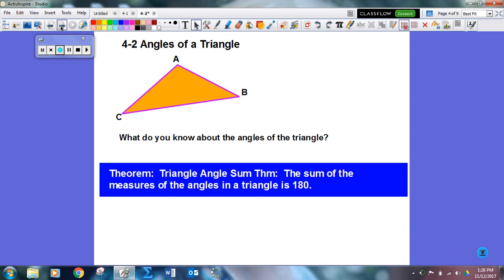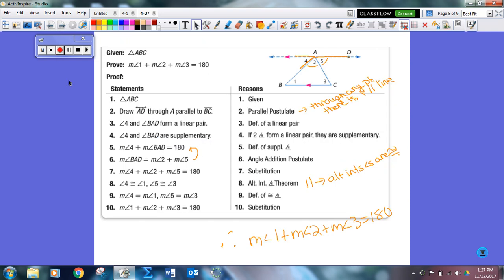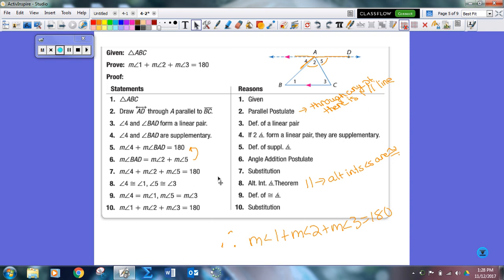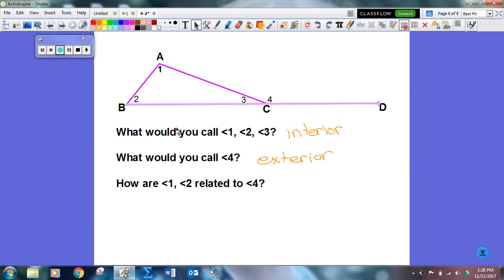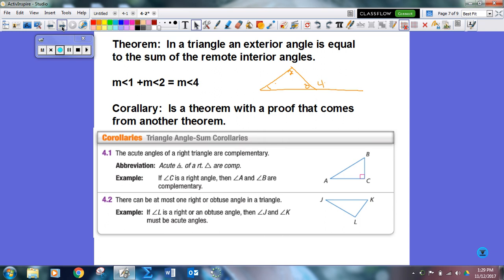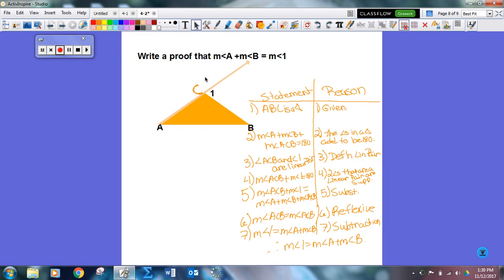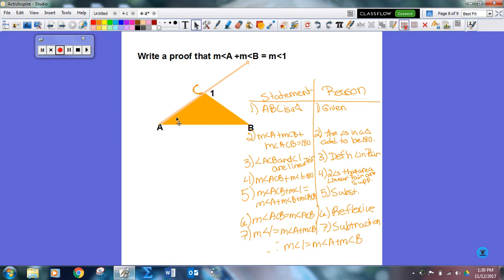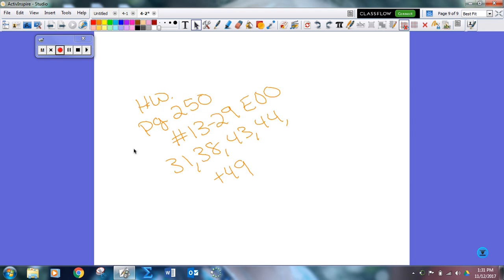4 2recording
Geometry lesson on triangle angle sum